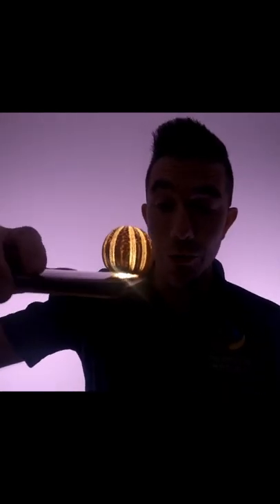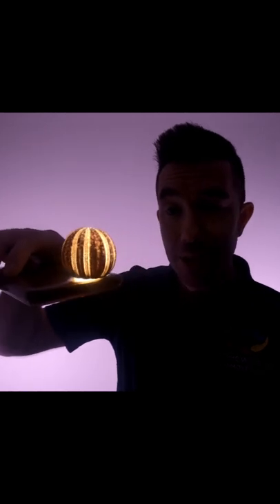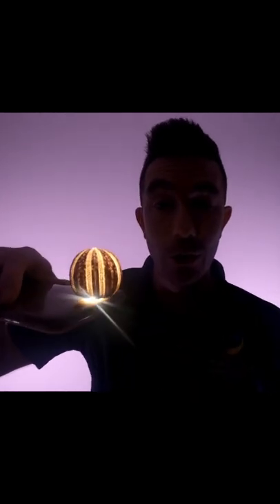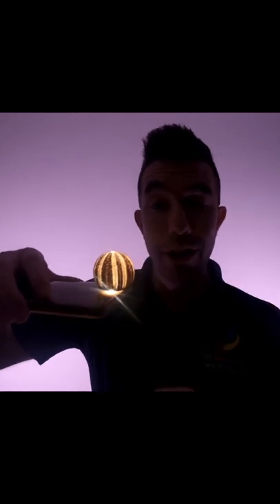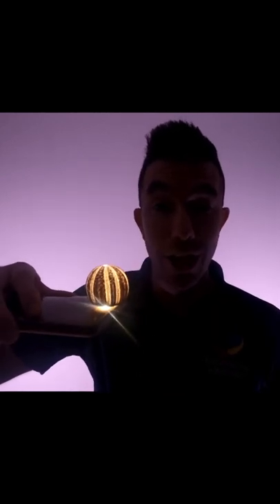Did you know that a sea urchins shell is actually called a test?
|| About us ||
The WildLife Movement is on a mission to inspire every child to live a wild life connected to the environment and to realise their potential to have a positive impact on the world around them.